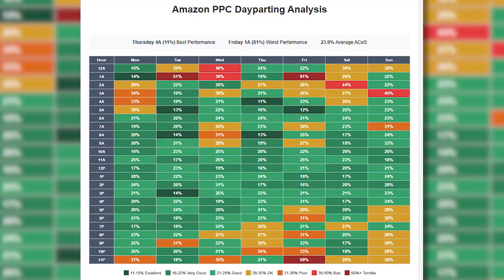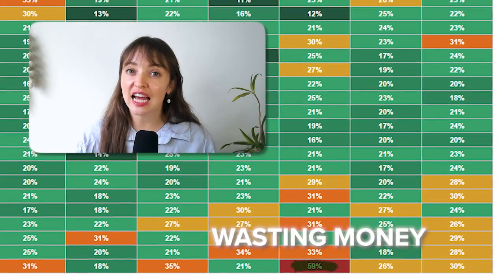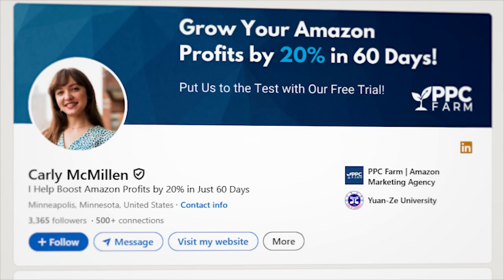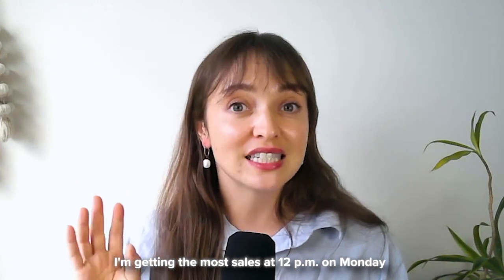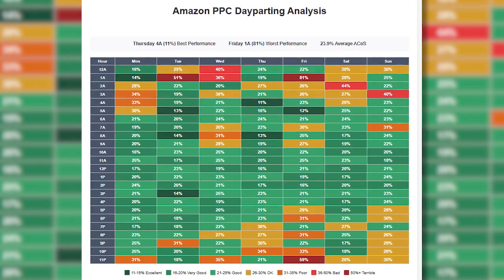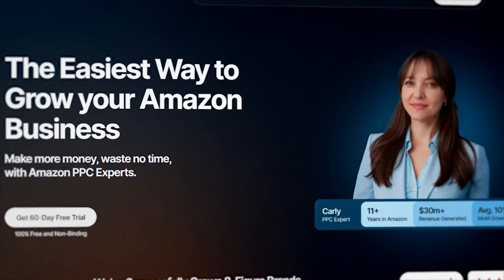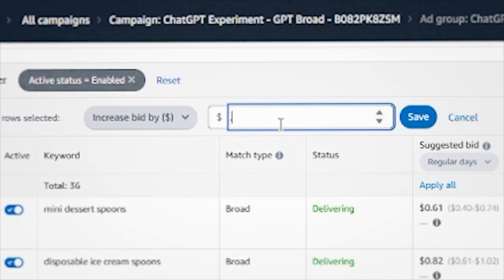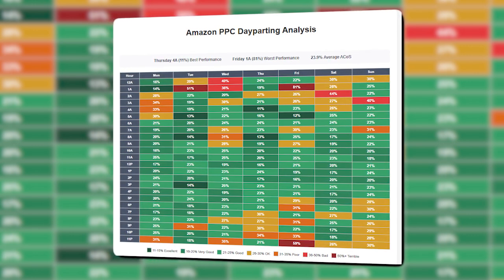What Is Dayparting in Amazon Advertising?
Discover how to dramatically improve your Amazon PPC performance by optimizing bids based on time of day and day of the week. Learn when 17% ACOS on Mondays becomes 59% ACOS on Fridays for the SAME product and campaigns.

This comprehensive guide reveals the profit-first approach to day parting that most sellers get wrong. Instead of chasing volume during peak hours, you'll learn how to optimize based on ACOS performance to maximize your bottom line. Perfect for sellers managing high-volume campaigns who want tighter PPC control and lower advertising costs.

Timestamps:
0:00 - Introduction
1:48 - Why it Matters
2:49 - Day Parting Explained
4:41 - How to Use Dayparting
6:49 - Do You Need Dayparting?

Key Points:
DAYPARTING FUNDAMENTALS:
→ Same campaigns can have 17% ACOS on Monday at 12pm vs 59% ACOS Friday at 11pm
→ Amazon provides hourly performance data through Campaign Manager downloads
→ Most sellers optimize for volume instead of profitable ACOS performance
→ Day parting adjusts bids based on time of day and day of week performance

PROFIT-FIRST OPTIMIZATION STRATEGY:
→ Optimize based on ACOS performance rather than sales volume during peak hours
→ Apply positive multipliers during low ACOS high-performance time periods
→ Apply negative multipliers during poor ACOS performance windows
→ Focus on bottom line profit rather than total sales volume

IMPLEMENTATION METHODS:
→ Software solutions provide automated multiplier systems for hourly bid adjustments
→ Manual method requires downloading hourly data and creating Excel formulas
→ Amazon's native tools only allow limited budget and bid adjustments by time ranges
→ Manual updates require hourly bid changes which isn't practical for most sellers

WHEN DAY PARTING MAKES SENSE:
→ Essential for high-volume products with large traffic that's hard to control
→ Perfect for sellers wanting extremely tight PPC control and low ACOS
→ Can hurt low-volume ASINs by reducing traffic and impressions too much
→ Best for products with decent sales volume and existing traffic flow

ADVANCED CONSIDERATIONS:
→ Low-volume products may benefit from positive multipliers only to avoid traffic loss
→ High-volume products can use both positive and negative multipliers for maximum control
→ Day parting can become too efficient and sabotage top line revenue if overused
→ Custom rules allow different day parting strategies based on product performance

🔵 Grab our FREE 45-step guide to being retail ready on Amazon
🔵 Dealing With Tight Budgets?

Who are we? PPC Farm is an Amazon PPC Agency. That's all we do and we're really freaking good at it. As an 8-figure Amazon seller ourselves, we know what it takes to be successful on Amazon. The info I share about Amazon is from the trenches. The real deal.

Don't believe me? Put us to the test! Let us do a free audit for you. Just fill out the form below to get started.